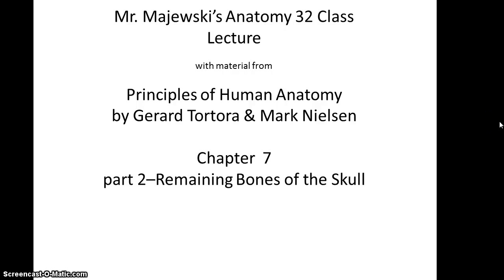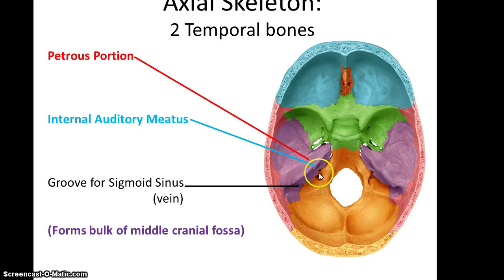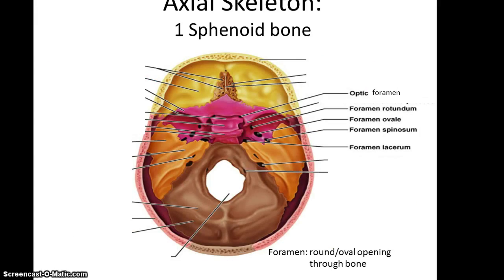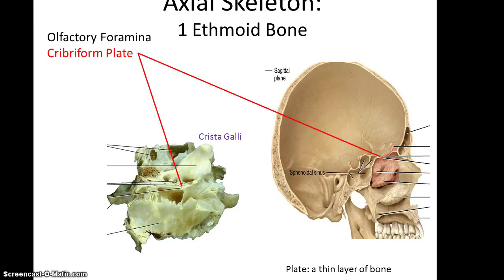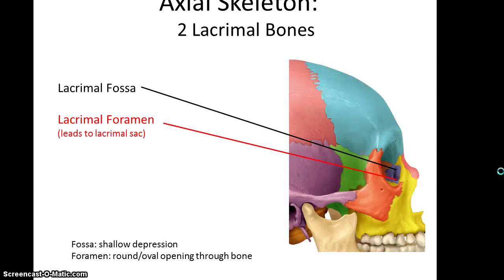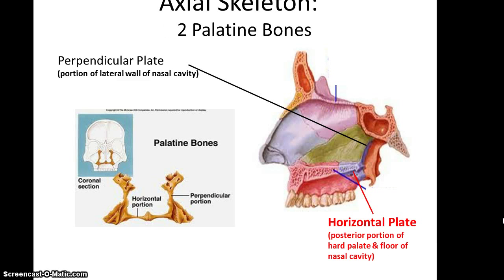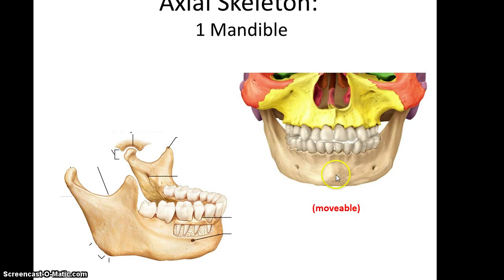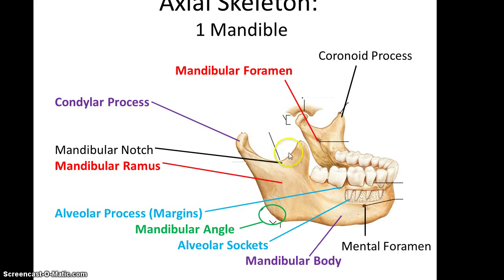Anatomy 32 Lecture, Chapter 7 Part 2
This is the second of three videos covering Mr. Majewski's lecture on Chapter 7 for the Human Anatomy class at El Camino College.